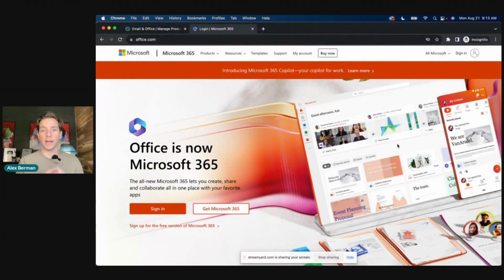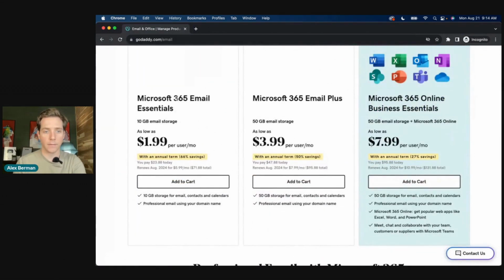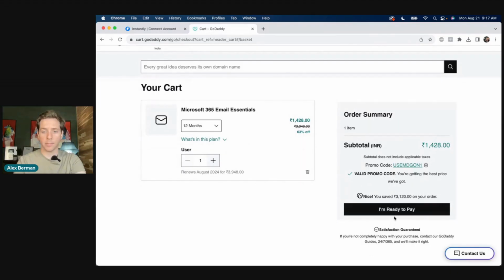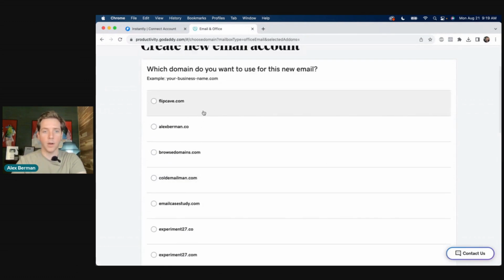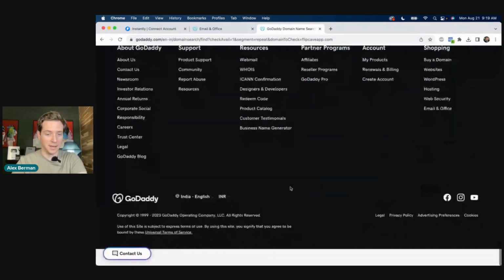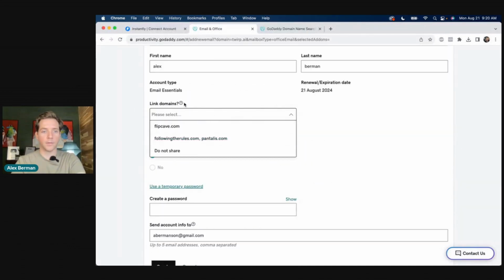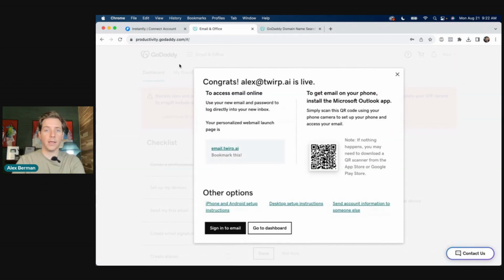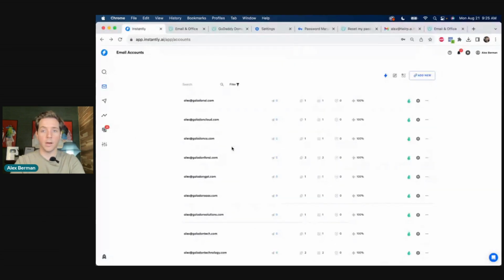How to Use Outlook for Cold Email (Microsoft 365)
Welcome to an in-depth tutorial on using Outlook from Microsoft 365 for your cold email campaigns! If you're wondering about the best practices, cheapest methods, and efficient tools for cold emailing, this video is your guide. 📩

In this video:
📌 Why I switched from Google and Zoho to Office 365 for cold emails.
📌 A step-by-step guide to setting up Office 365 on a budget.
📌 Tips on buying domains and integrating them with Office 365 for maximum outreach potential.
📌 How to quickly connect your new Office 365 email with cold email sending tools.

A must-watch for digital marketers, entrepreneurs, and businesses looking to optimize their email outreach. 🚀